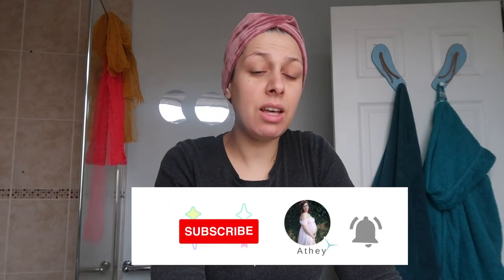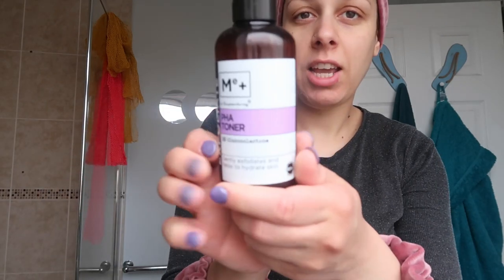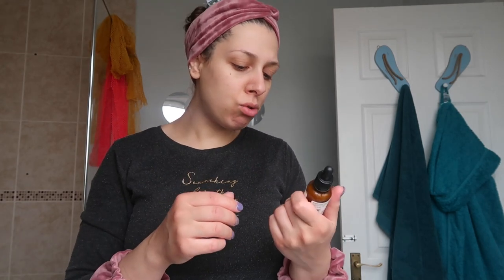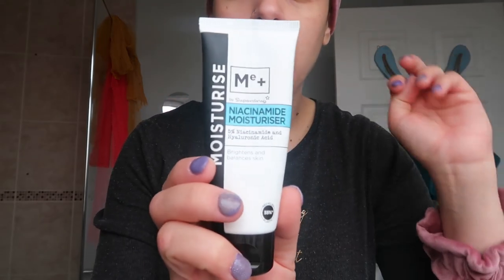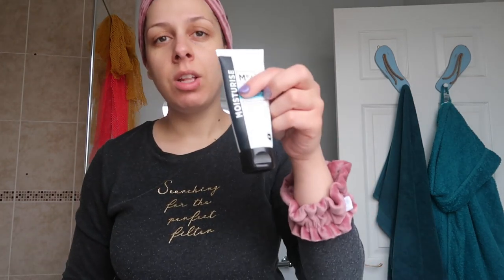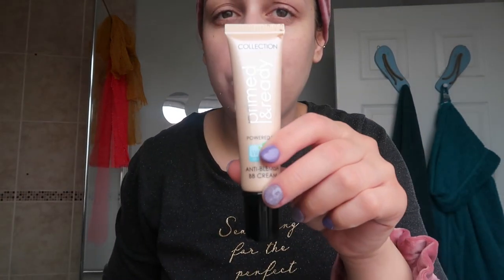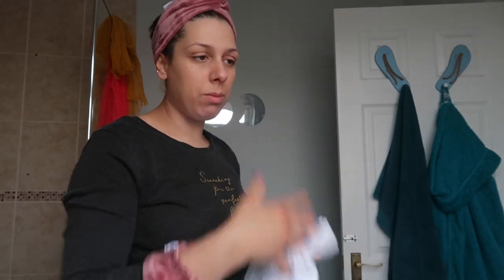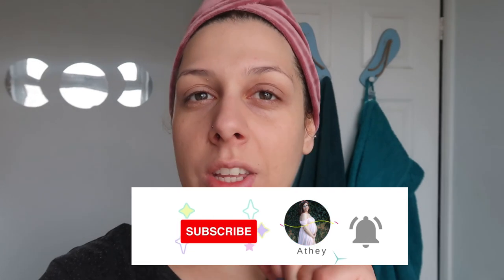AM Skincare Routine Combination Skin || Simple Affordable Pregnant Safe Skincare For Glowing Skin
Random facts about me:
- I am a Greek - Cypriot who grew up in Cyprus but has resided in the UK for the past 10 years.
-  I am a wife, my husband is from Ghana and a mother, my daughter is 2 year old.
- I love being creative and always look for ways to express my creativity.